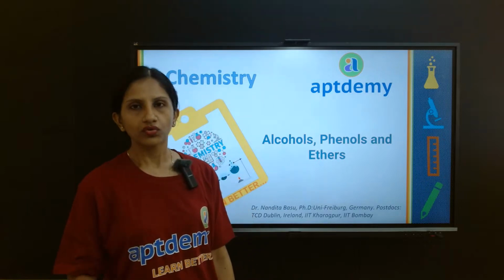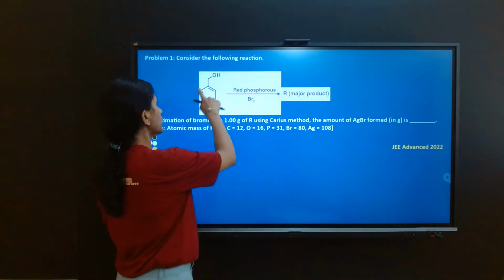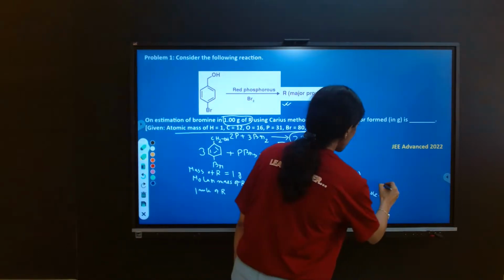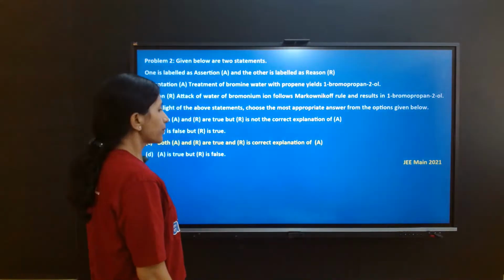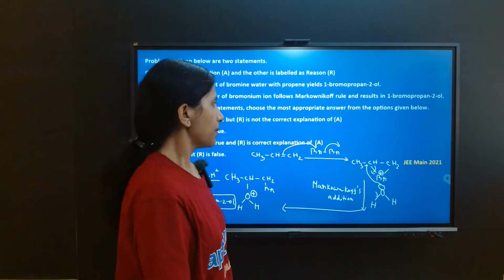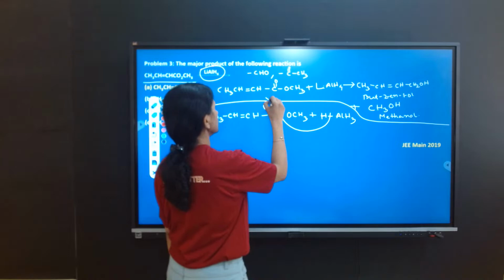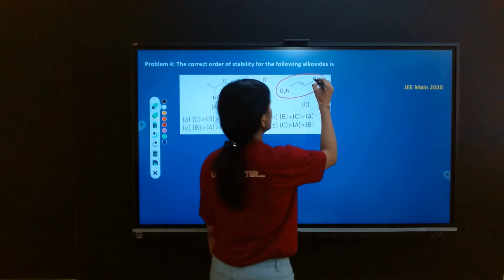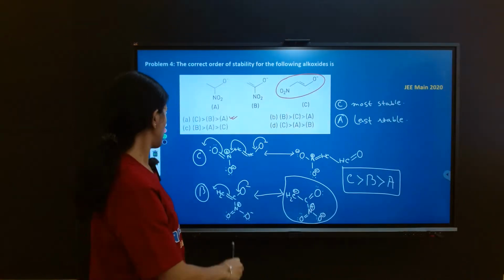Aptdemy LIVE Chemistry Class| Alcoholos, Phenols, and Eters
Registrations going on for session 2023-24.
Our Next FREE DEMO class on 18th June 2023, at Laketown Kolkata.